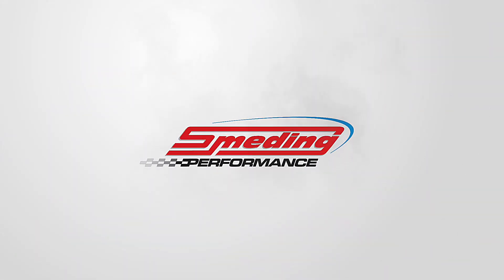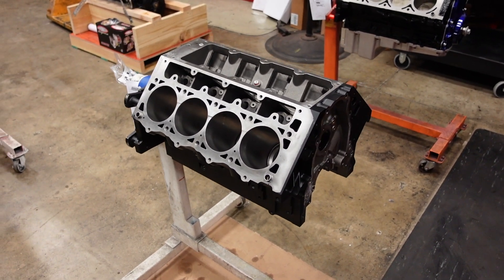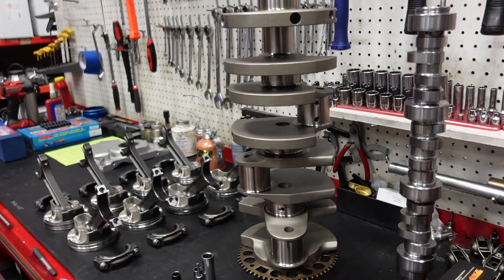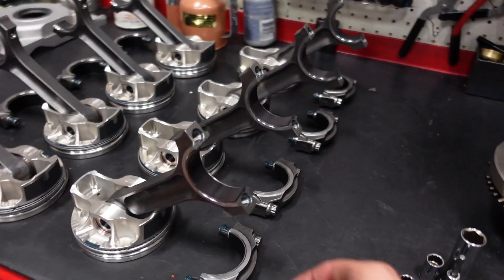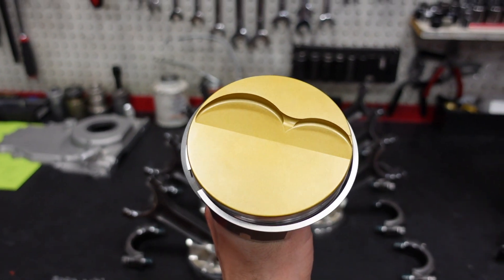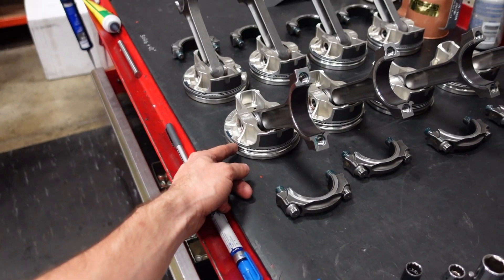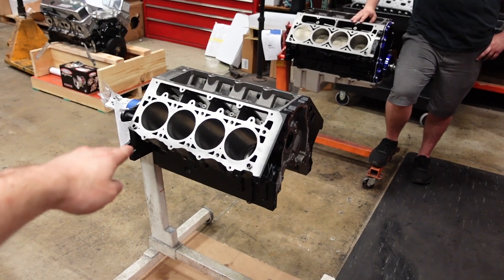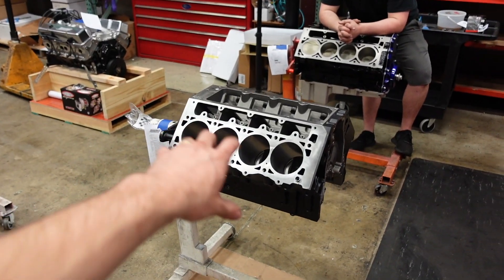Building a 427 Twin Turbo LS Engine - Land Speed Records! (Part 1)